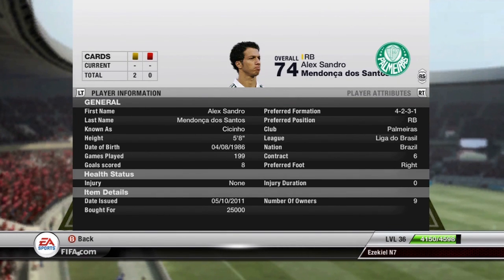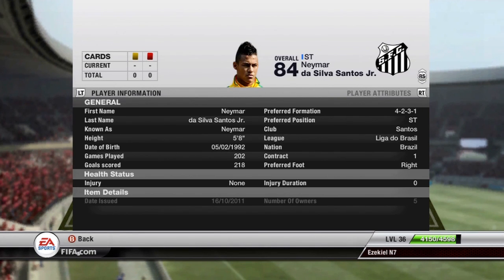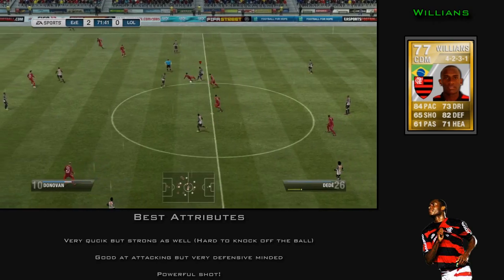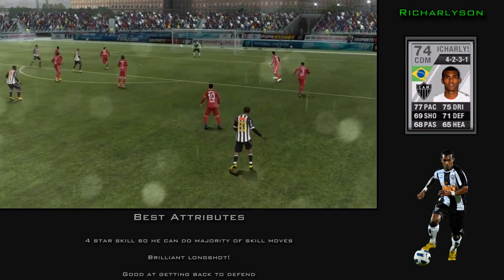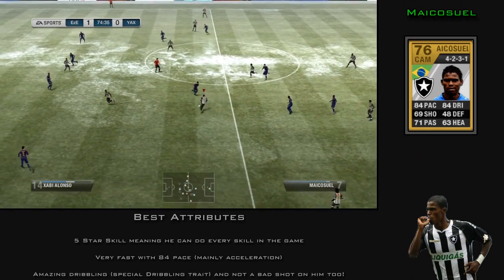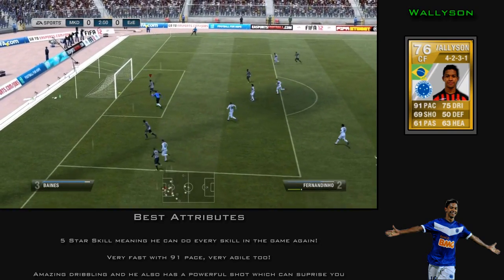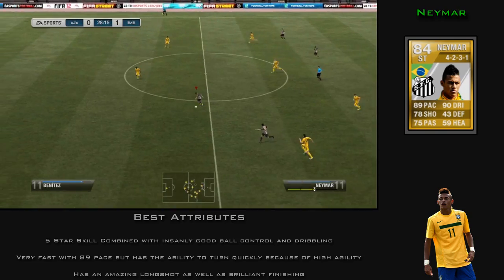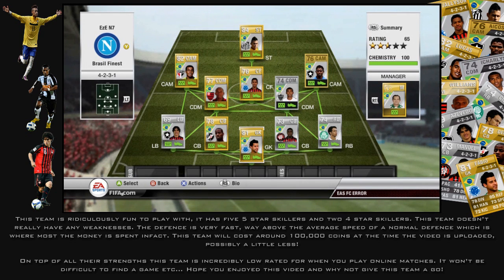3k Special | My Best Brazil Skill Squad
If everyone of my subscribers that watched this video liked this I should get at least 300+ So that's what I'm asking for :)

The reason the games played is difference on every player is because I have a team with a bench and subs that I rotate ...

This video is to show you guys my main squad that i'l never sell. It's kind of like a goal compilation! It has to be the best squad in my opinion. It has everything you need. Its fairly cheap and has amazing silver 5 star skillers and gold ones too! The main expense is the defence with the likes of marcio azevedo, manoel and cicinho.